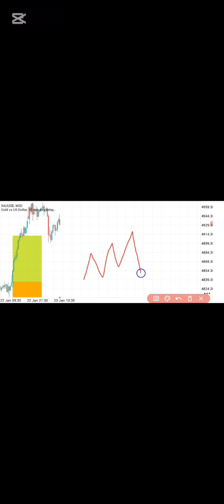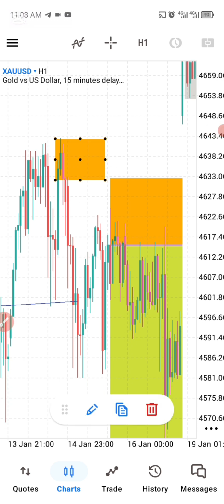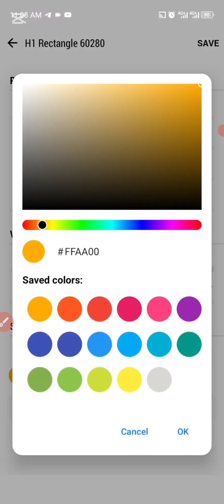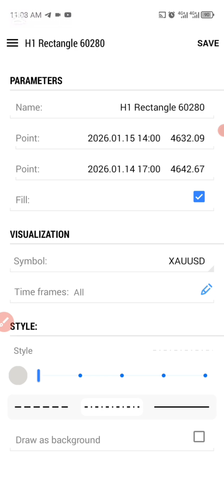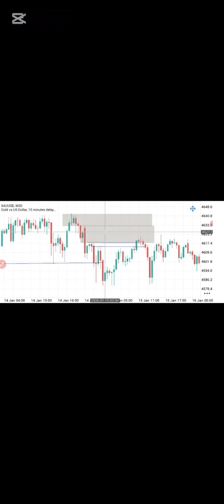Best and easiest strategy for 2026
the strategy is for new and intermediate forex trader it is solid based on market structure with no indicators. This strategy is very simple and easy to implement even a beginner or a new forex trader can implement the strategy it is an amazing strategy with high profitability like 3 is to 1 ratio and 90% winning